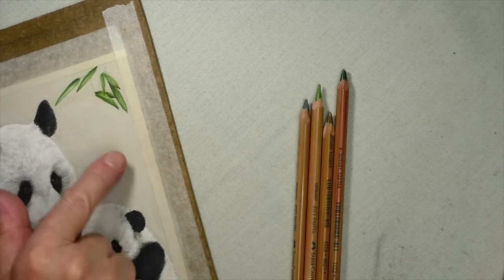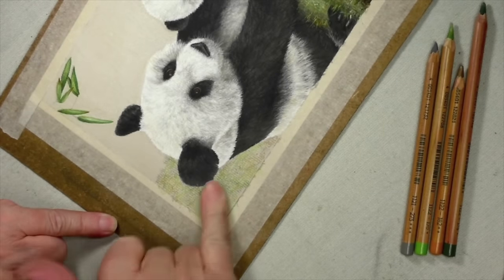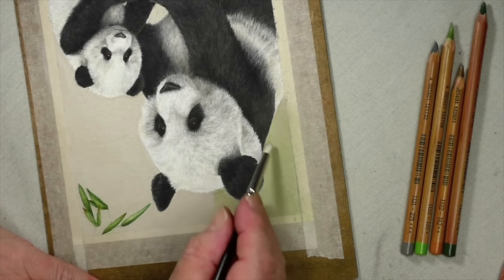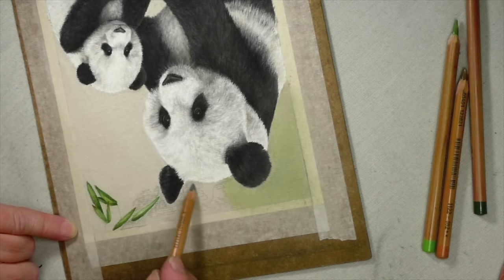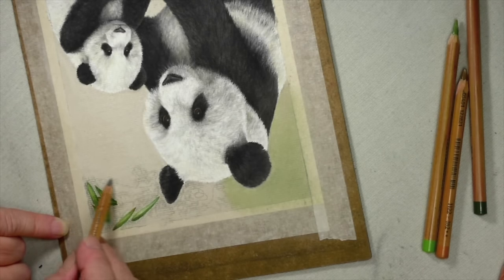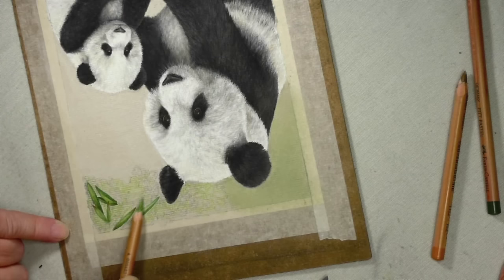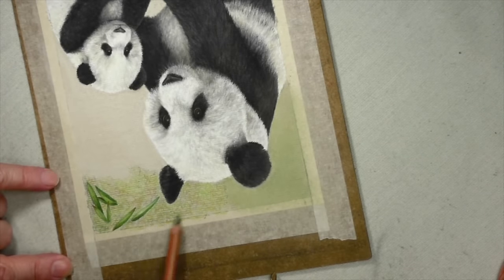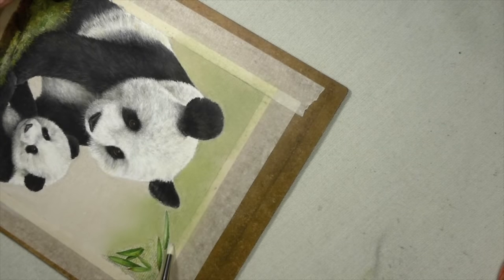Building a Background using Pastel Pencils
This clip is taken from Colin's Mother and Baby Panda Course and shows how Colin began building the background. Colin uses Faber-Castell Pitt Pastel Pencils.